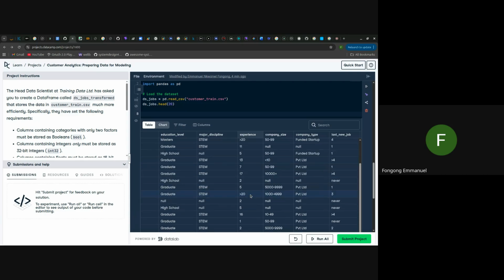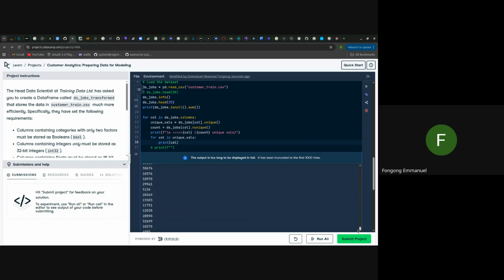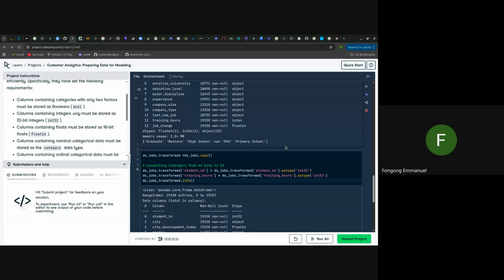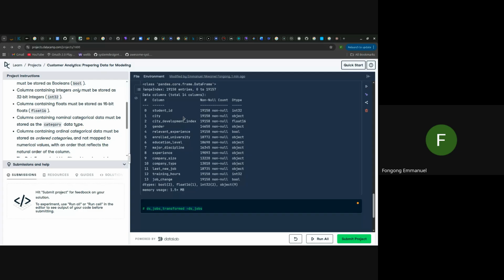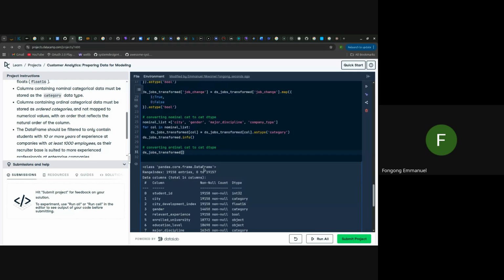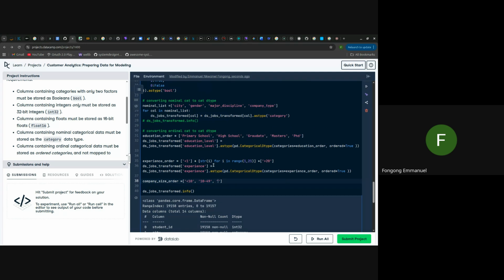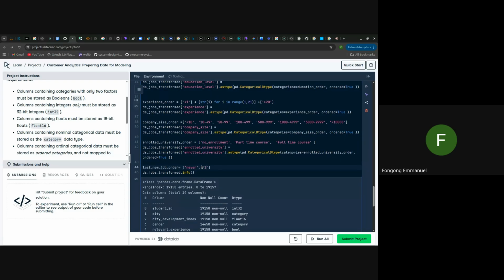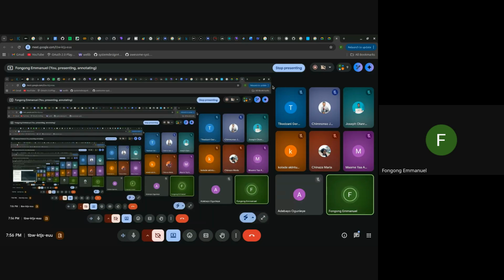AICA Data Science Breakout Room 2nd May 2026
In this practical data science session, we explored how to optimize datasets for performance using **data transformation techniques**, focusing on type casting and categorical encoding for efficient memory usage.

The session walked through a real-world workflow starting from raw data inspection to transforming and optimizing the dataset without affecting the original data source.

🔹 Initial Data Inspection:
* Identifying columns that require type conversion
* Understanding data types (binary, float, categorical)
* Creating dataset copies to preserve original data

🔹 Memory Optimization Techniques:
* Downcasting numerical columns for efficiency
* Reducing memory footprint in large datasets
* Achieving significant performance improvements (up to 10x)

🔹 Categorical Data Transformation:
* Converting nominal and ordinal variables
* Mapping categories into logical hierarchies
* Preparing structured data for analysis and modeling

 💡 Key Insight
Efficient data science isn’t just about analysis, it’s about **optimizing your data to improve performance and scalability**.

AI Community Africa is a growing network of builders and learners focused on:
* Artificial Intelligence 🤖
* Data Science 📊
* Machine Learning ⚙️
* Data Engineering 🏗️

 📅 Weekly Sessions: Every Saturday